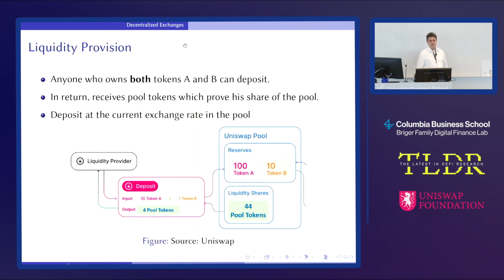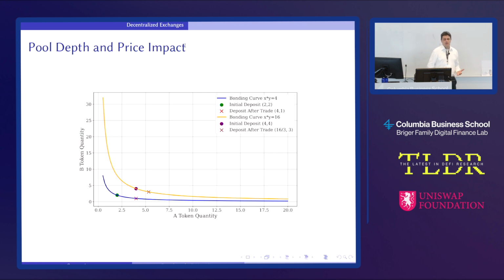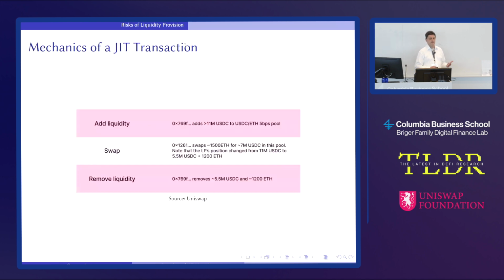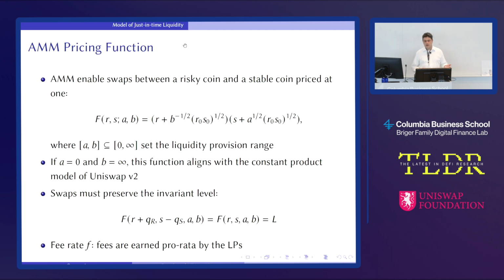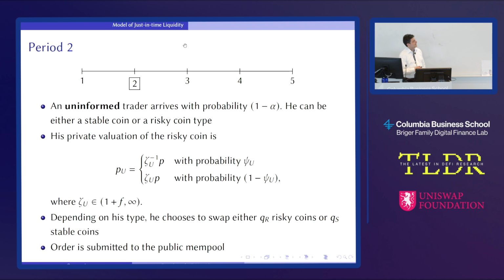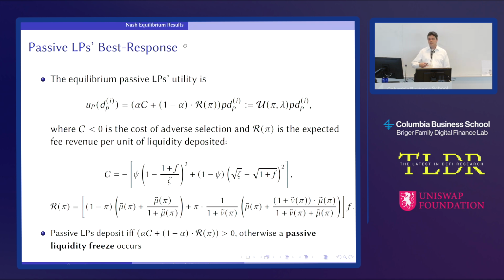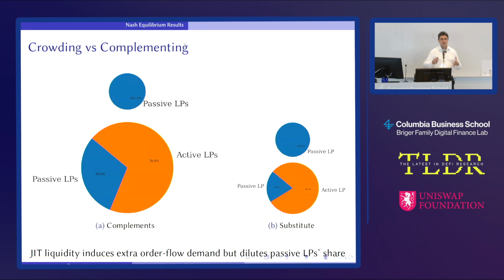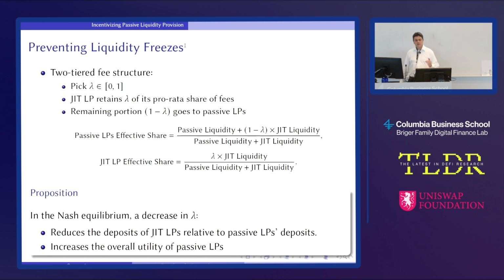TLDR: The Paradox of Just-in-Time Liquidity in Decentralized Exchanges